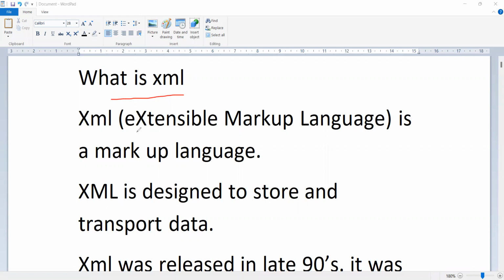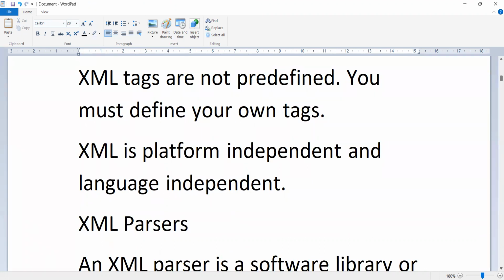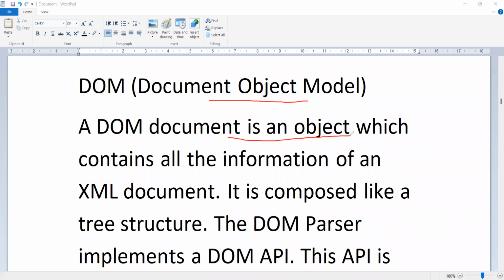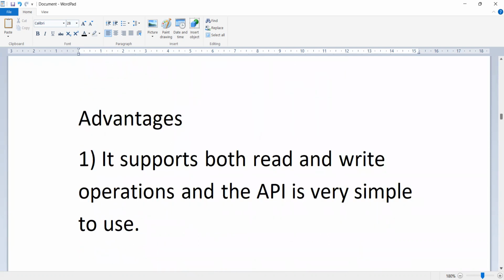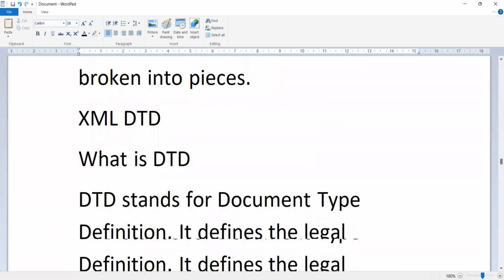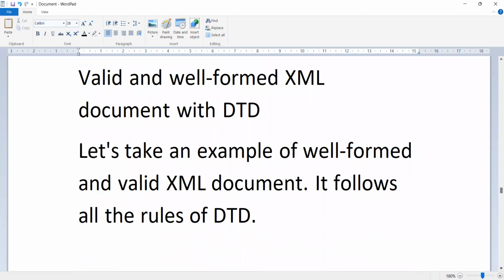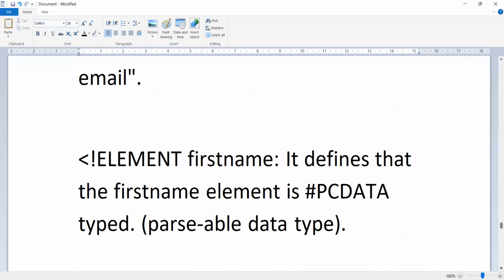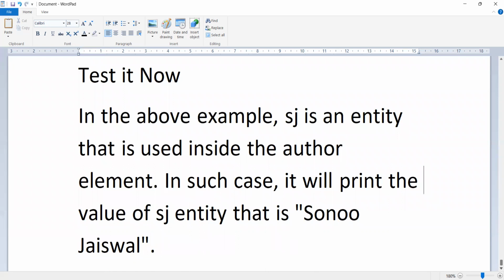XML FEATURES AND INTRODUCTION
Features and Advantages of XML
XML is widely used in the era of web development. It is also used to simplify data storage and data sharing.

The main features or advantages of XML are given below.

1) XML separates data from HTML
If you need to display dynamic data in your HTML document, it will take a lot of work to edit the HTML each time the data changes.

With XML, data can be stored in separate XML files. This way you can focus on using HTML/CSS for display and layout, and be sure that changes in the underlying data will not require any changes to the HTML.

With a few lines of JavaScript code, you can read an external XML file and update the data content of your web page.

2) XML simplifies data sharing
In the real world, computer systems and databases contain data in incompatible formats.

XML data is stored in plain text format. This provides a software- and hardware-independent way of storing data.

This makes it much easier to create data that can be shared by different applications.

3) XML simplifies data transport
One of the most time-consuming challenges for developers is to exchange data between incompatible systems over the Internet.

Exchanging data as XML greatly reduces this complexity, since the data can be read by different incompatible applications.

4) XML simplifies Platform change
Upgrading to new systems (hardware or software platforms), is always time consuming. Large amounts of data must be converted and incompatible data is often lost.

XML data is stored in text format. This makes it easier to expand or upgrade to new operating systems, new applications, or new browsers, without losing data.

5) XML increases data availability
Different applications can access your data, not only in HTML pages, but also from XML data sources.

With XML, your data can be available to all kinds of "reading machines" (Handheld computers, voice machines, news feeds, etc), and make it more available for blind people, or people with other disabilities.

6) XML can be used to create new internet languages
A lot of new Internet languages are created with XML.

Here are some examples:

XHTML
WSDL for describing available web services
WAP and WML as markup languages for handheld devices
RSS languages for news feeds
RDF and OWL for describing resources and ontology
SMIL for describing multimedia for the web